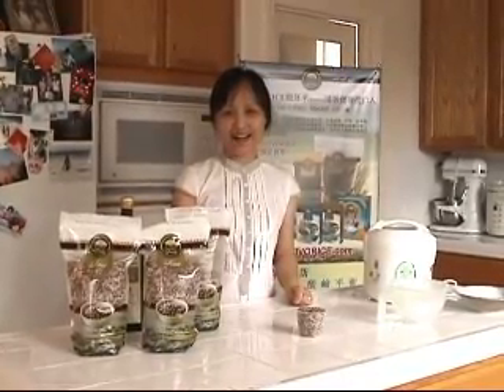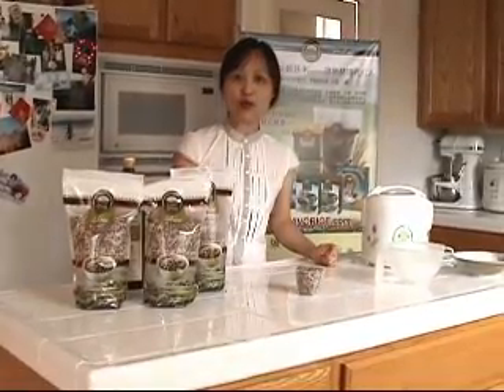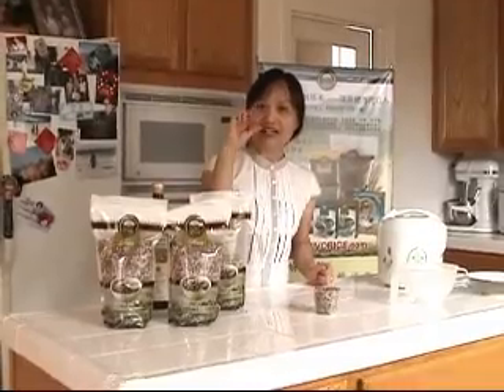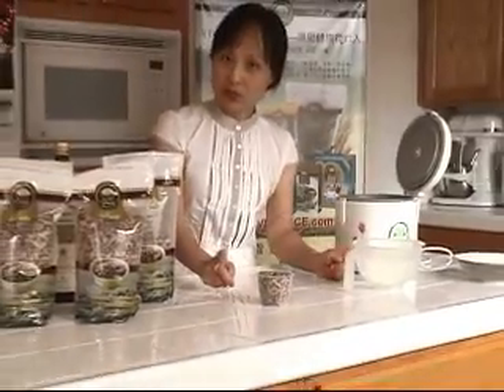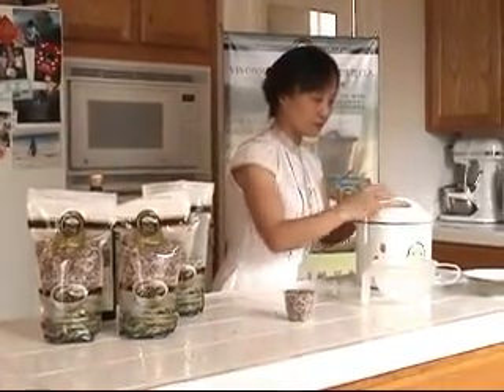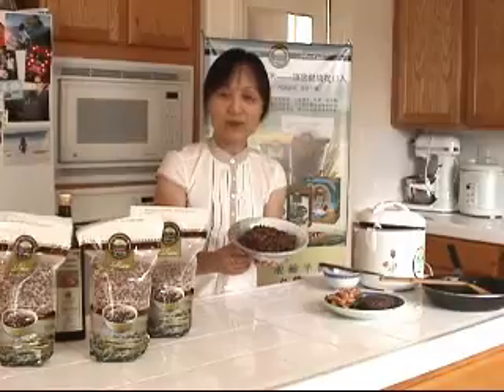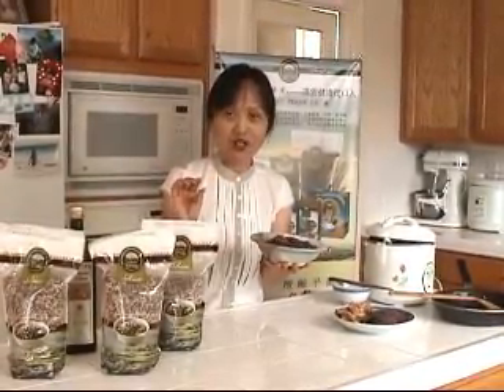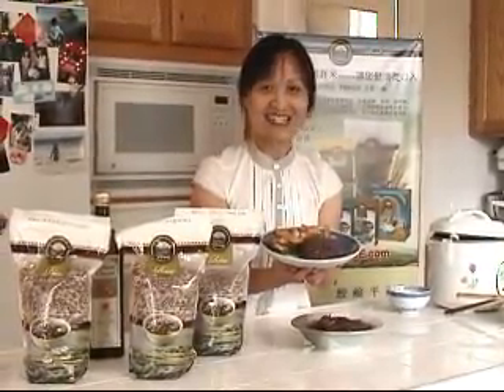穀胚米五穀飯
購買五穀穀胚米。